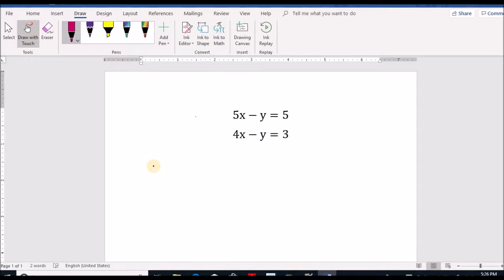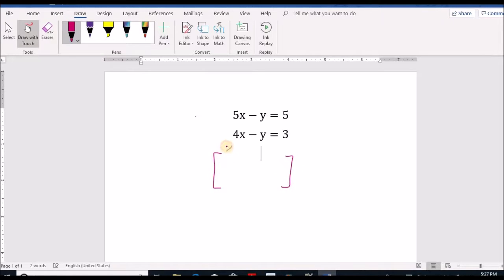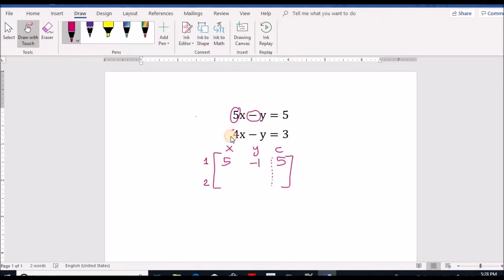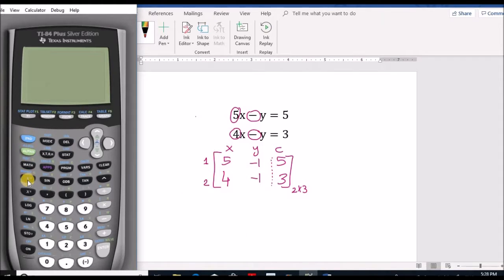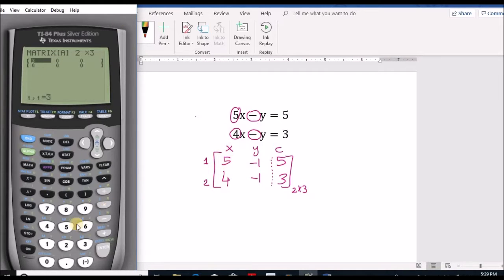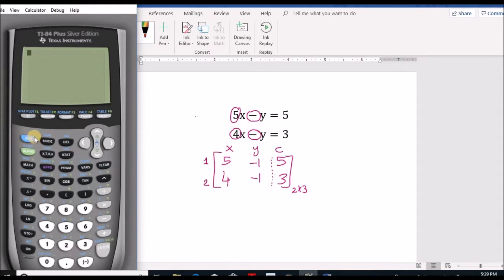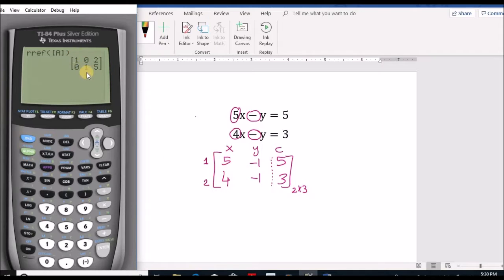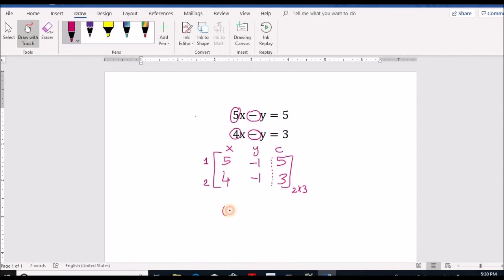System of equations using rref on TI 84